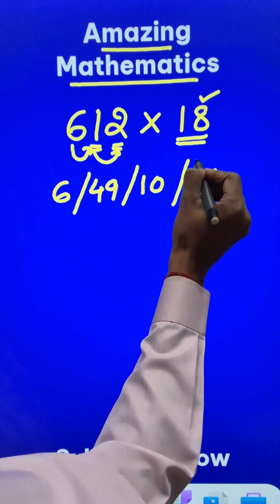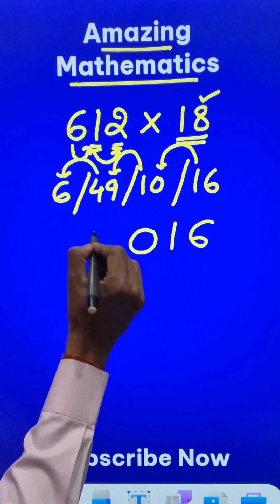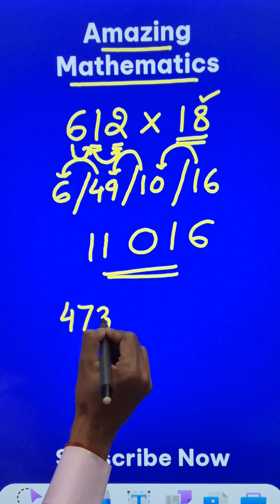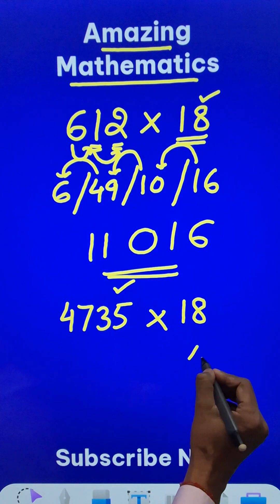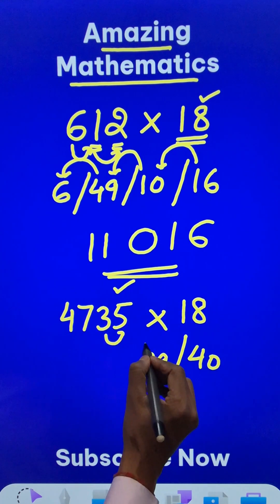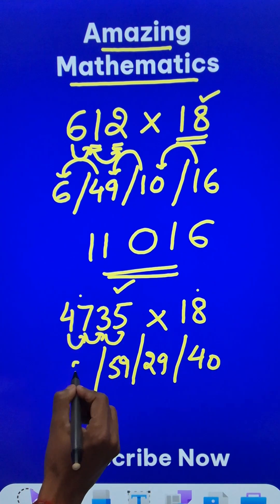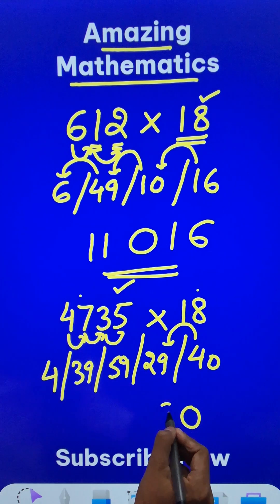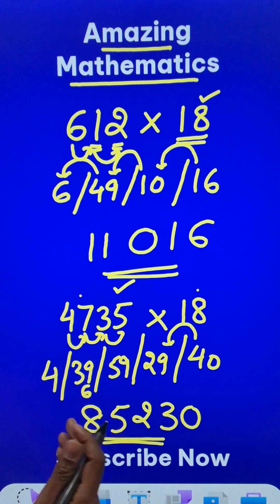Don't Know 18 Times Table? No Worries ! Multiply Any Large Number by 18 Mentally